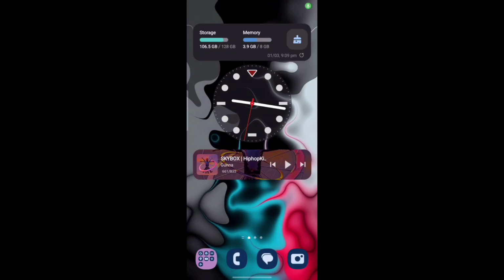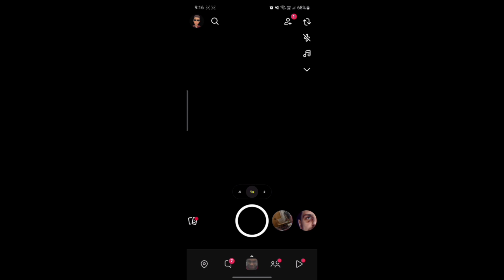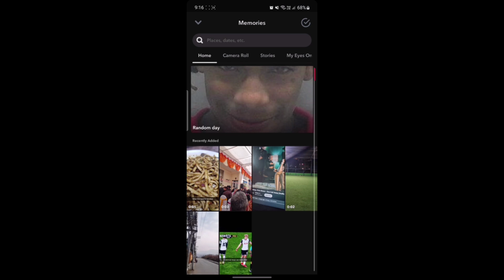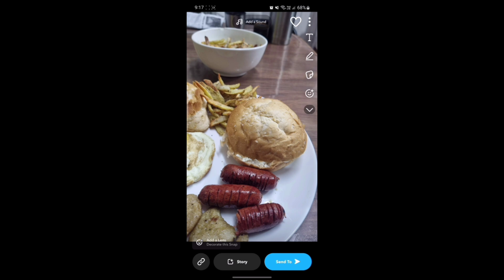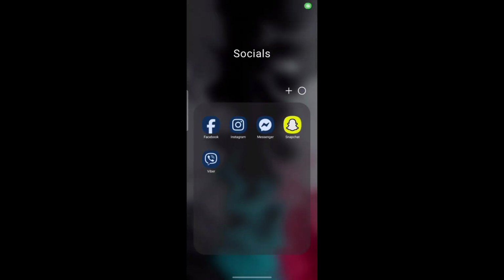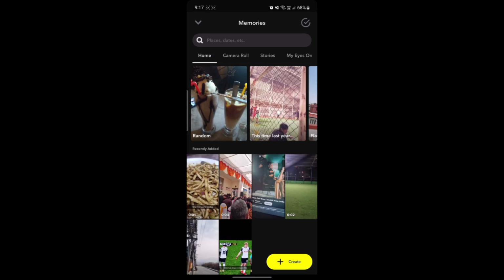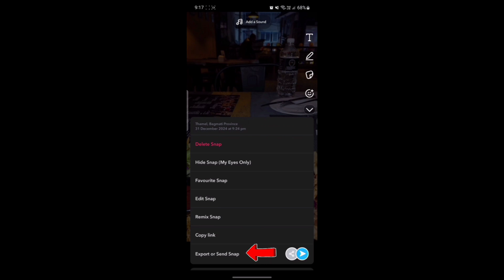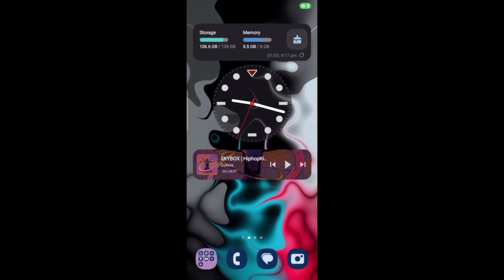How Can You Check The Memories On Snapchat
Here's how to see your Snapchat Memories! This video shows you step-by-step.